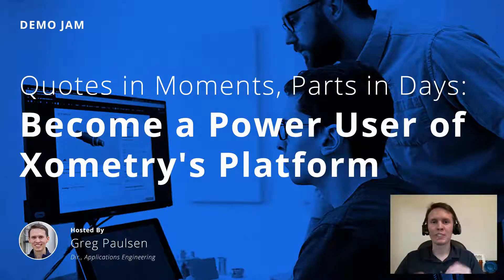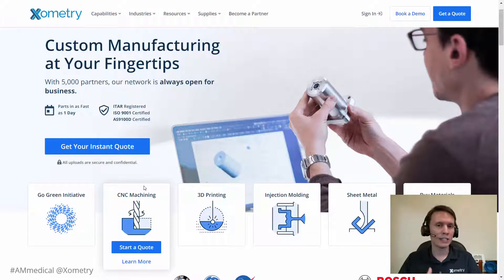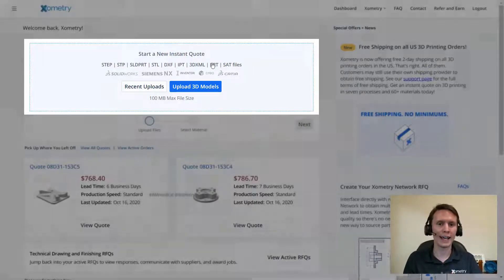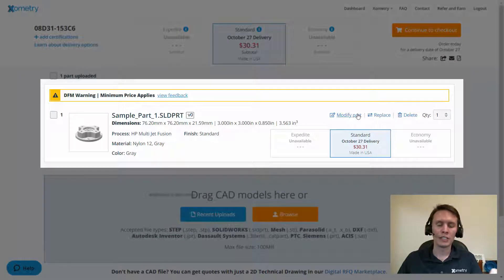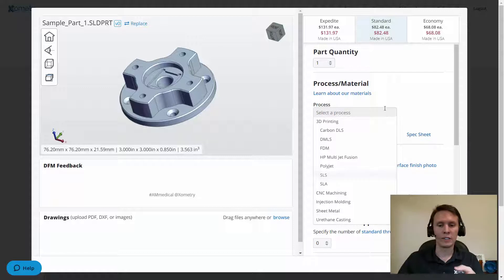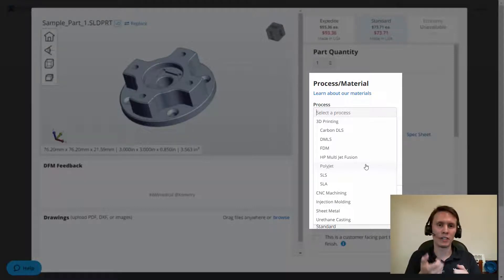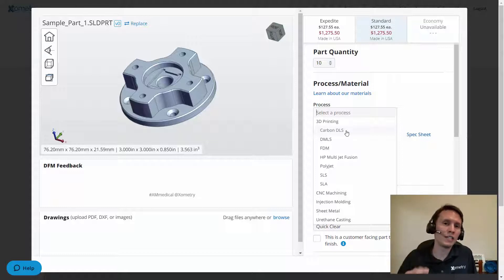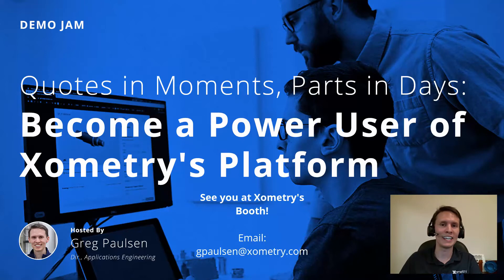On-Demand Webinar: Become a Power User of Xometry's On-Demand Manufacturing Platform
Join Greg Paulsen, Xometry's Dir. of Applications Engineering, as he shows you the ins and outs of the Xometry Instant Quoting Engine and how you, too, can get quotes in moments and parts in days.

This webinar was recorded and broadcast as a Demo Jam during the AM Medical event in October 2020.